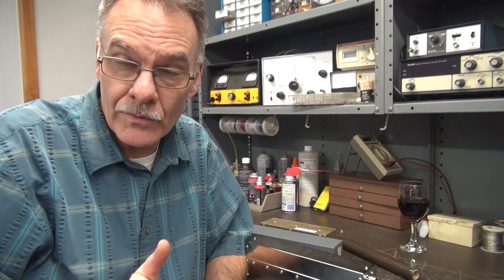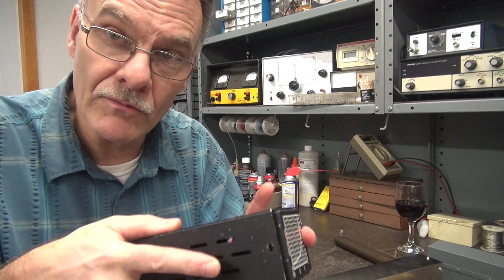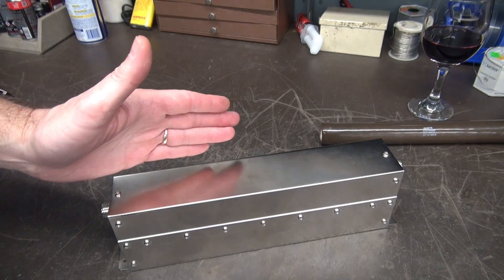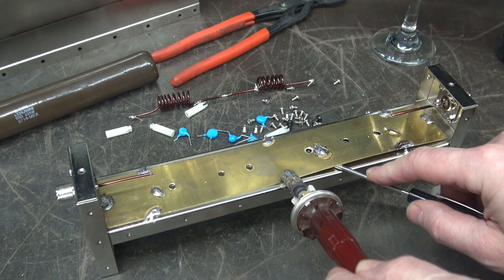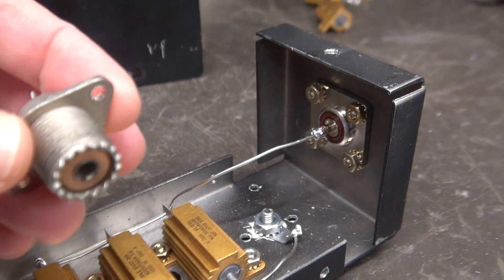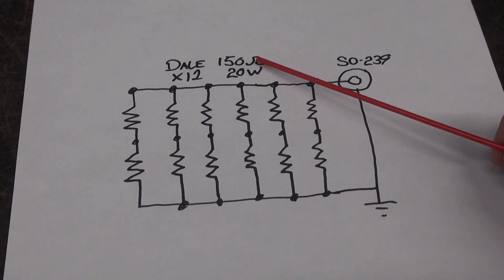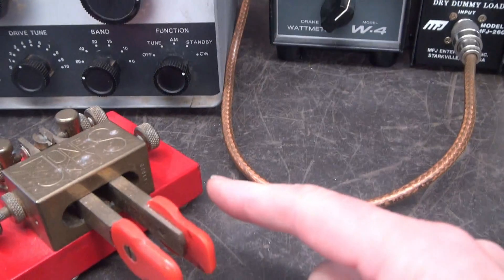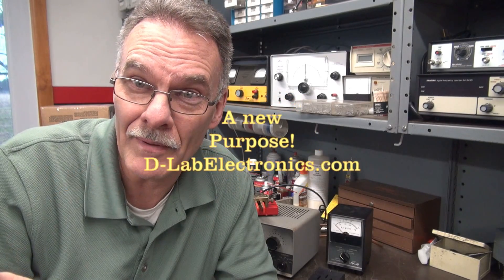How to make a Ham Radio RF Dummy load using a Low Pass filter Conversion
Here is a nifty way to re-purpose a useless low pass filter into a useful 50 ohm RF dummy load. Depending on the low pass cabinet and whatever resistors you have on hand a very powerful device can be constructed. Check out the current prices of dummy loads and you will be shocked! Presented here, a cheaper choice. Remember, this is just a Tech Tip, you can construct this device as you see fit. I am just recommending this method. Hope you like.